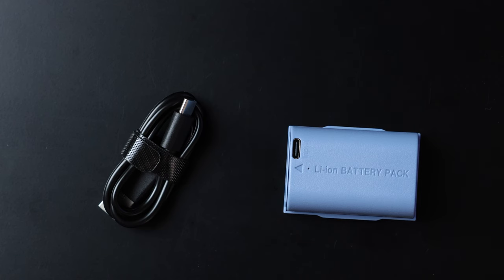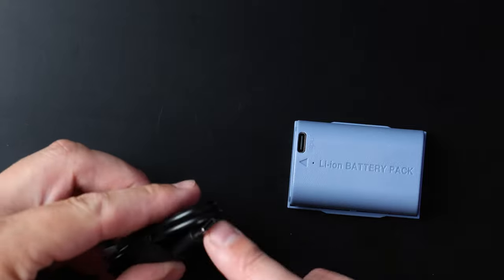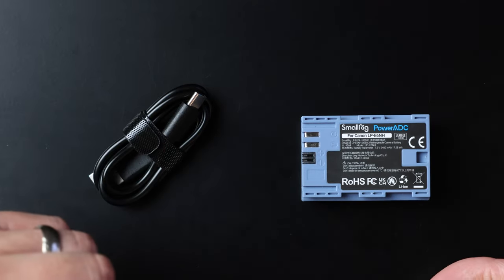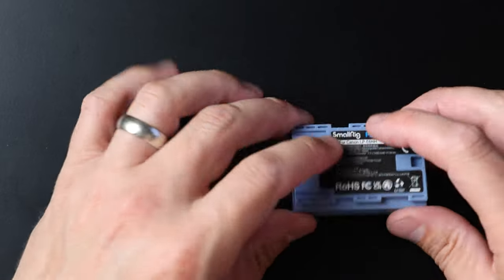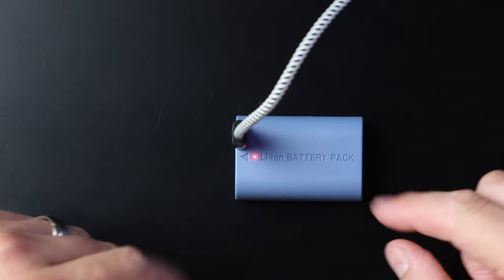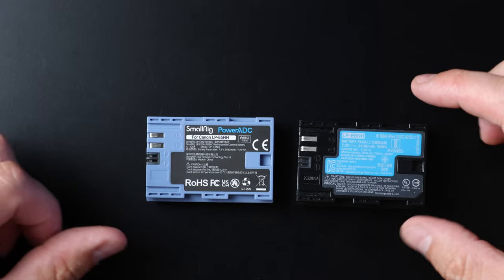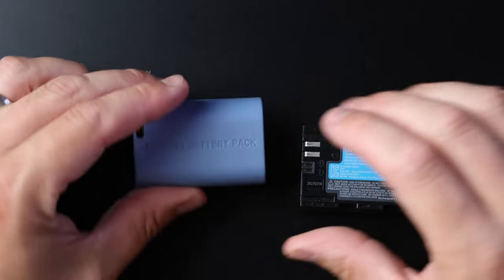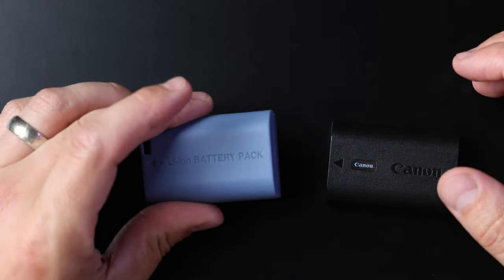BEST BATTERY FOR CANON MIRRORLESS AND DSLR CAMERAS? | SMALLRIG LP-E6NH USB-C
Before purchasing watch this fully reviewed video Just tested side by side and canon beat it out by 20% longer recording.

Best Lens Deal Right now at B&H:
Canon 50mm 1.8 RF $99 with Code CANONSAVEBIG

My Camera's